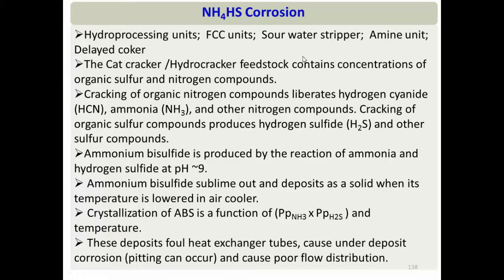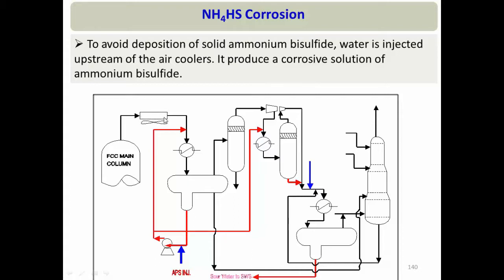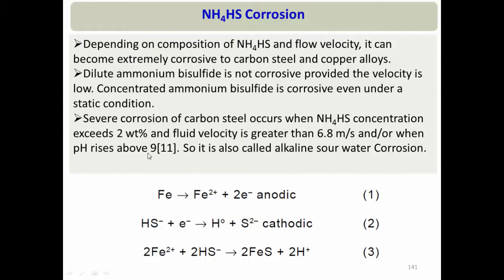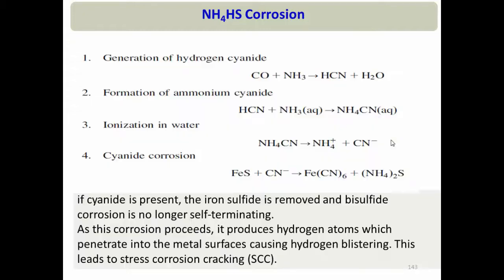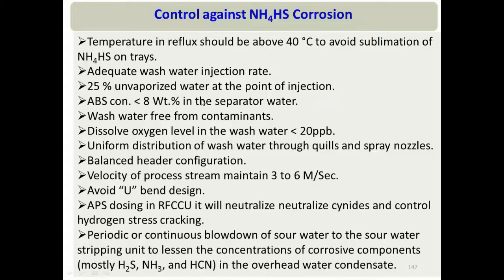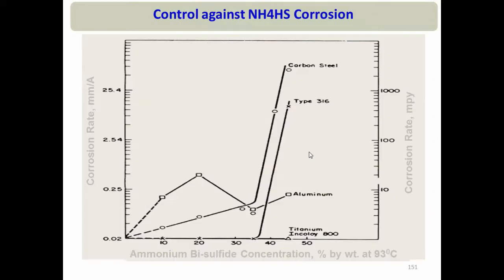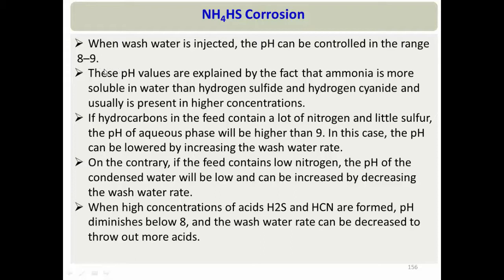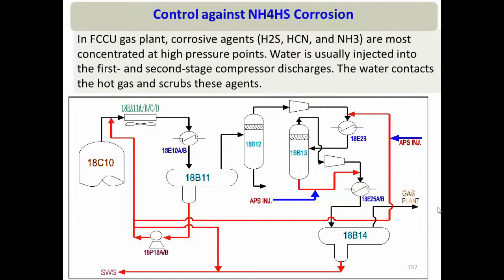Part 8 - Ammonium-bisulfide Corrosion